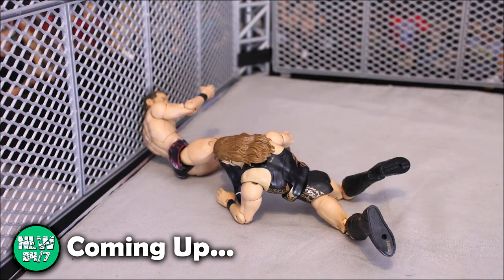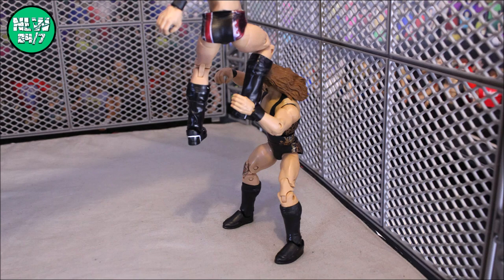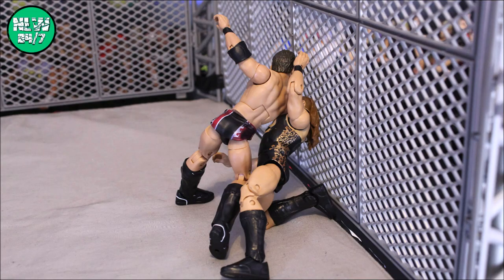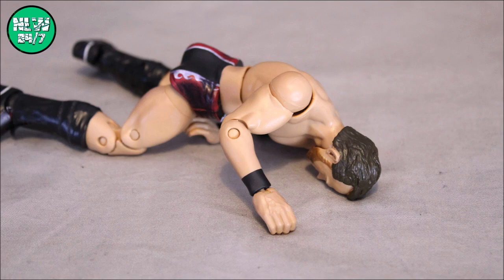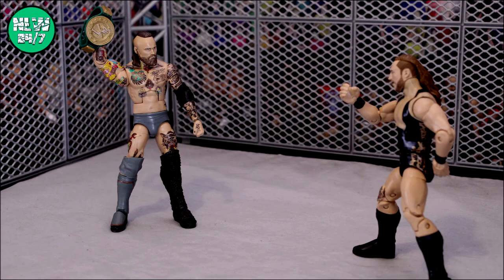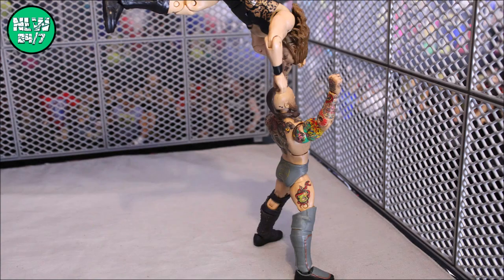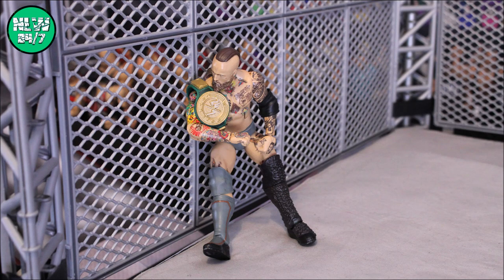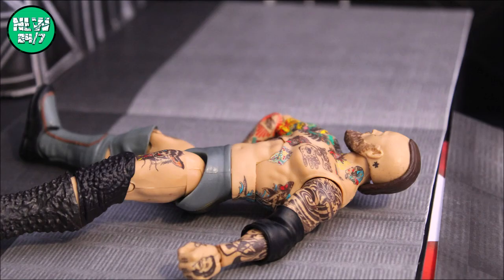Fight Pit STEEL CAGE Match! NLW 24/7 (WWE Figure Pic Fed)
Fight Pit WWE Steel Cage Action Figure Match from No Limits Wrestling Stop Motion, WWE Pic Fed With Commentary. Inside the Blood & Guts, Bloodsport Fight Pit Lion's Den, it's Roderick Strong vs Pete Dunne with the winner facing Aleister Black in the steel cage!

Jon, OG_Hazarrd, cringe God, MGB, Remy Montoya, Aidan Brannigan, Brandon Thurman, Flynn Lambkin, PTW Animations, Tom Jordan, WEW Champion, ES Productions, audrey Richardson

No Limits Wrestling is home to some of the best WWE Action Figure Matches, Pic Fed and Stop Motion videos on YouTube! I upload weekly wrestling figure shows and episodes, always packed full of high flying, extreme wrestling animation action! WWE figure content for fans of wrestling and WWE wrestling action figures toys.

wweactionfigurematch, wrestlingfigures, wwepicfed, WWE Action Figure Match, Toys, Fight, Wrestling, WWE Figures, Steel Cage Match, NXT Fight Pit